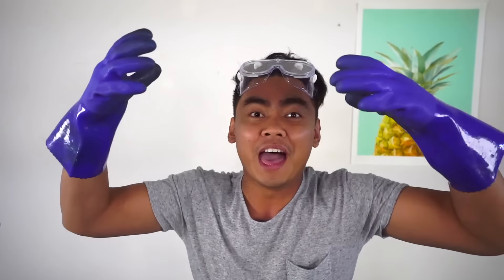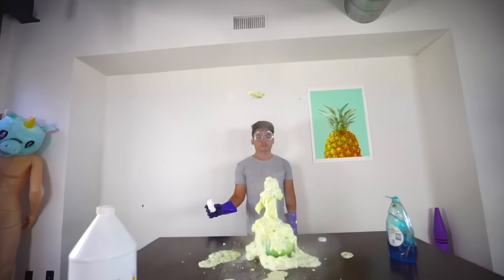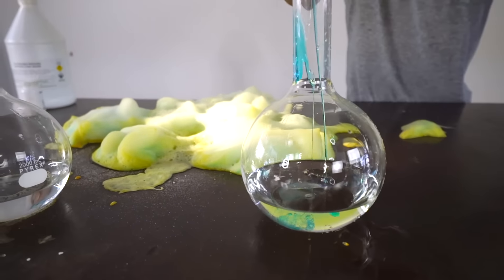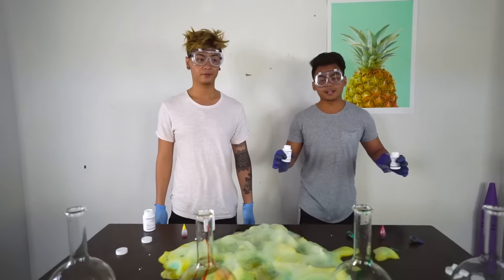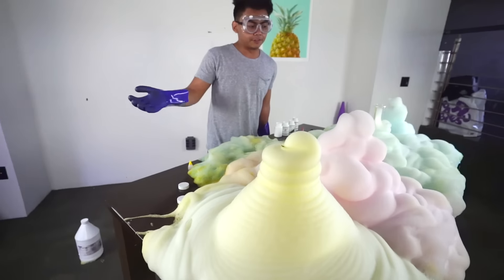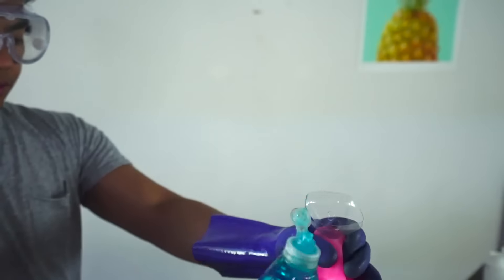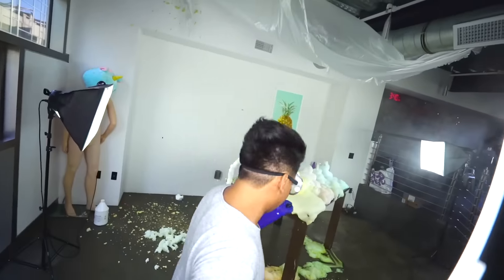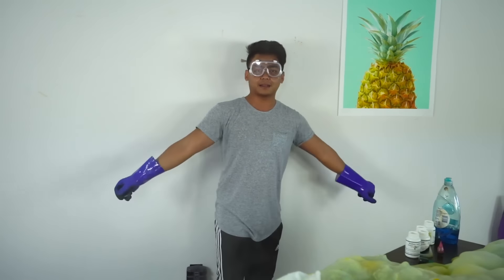WUBBLE BUBBLE ELEPHANT TOOTHPASTE EXPERIMENT!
What happens if we fill a Wubble Bubble with Elephant Toothpaste?

Snapchat ➽  WhereIsRoi

Shoutout to these GUAVA GODS Members:
Joker Pro
Tricia T
Chris Fardell